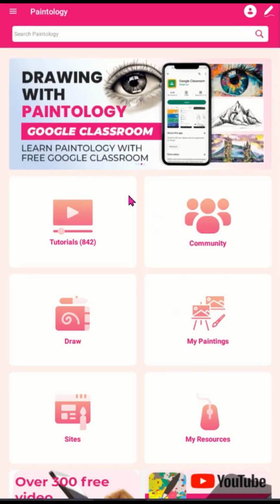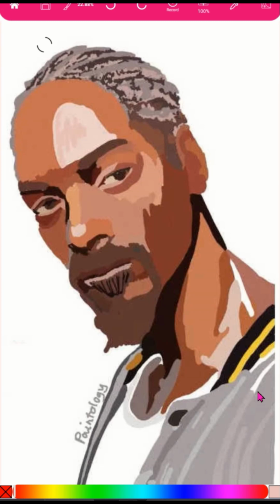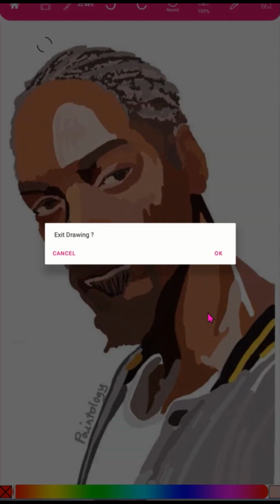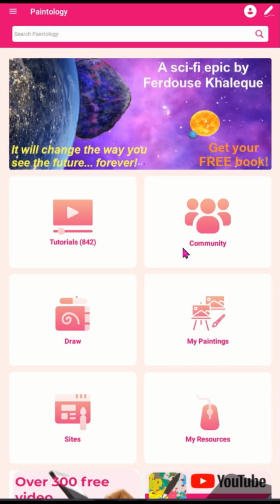Draw this pony on your phone, using the Android Paintology app!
This video is from the complete step by step tutorial of the live YouTube sessions that you can watch here...

I hope to bring more of these live tutorials.